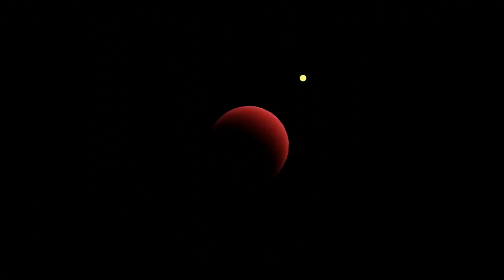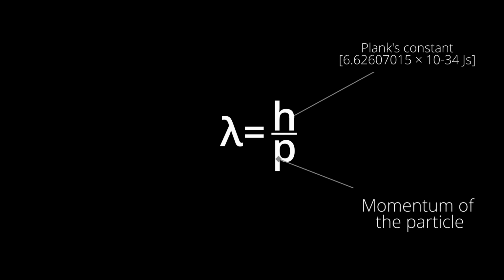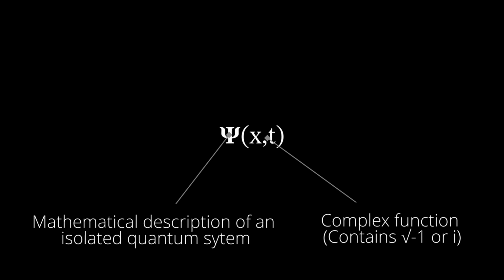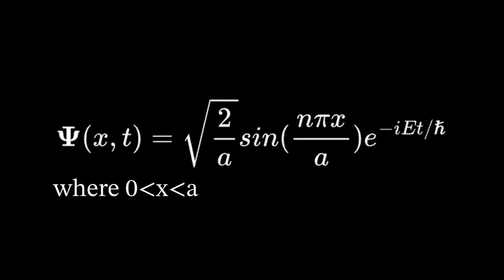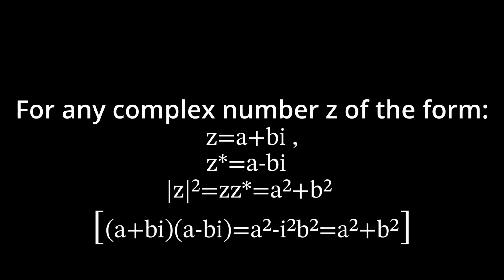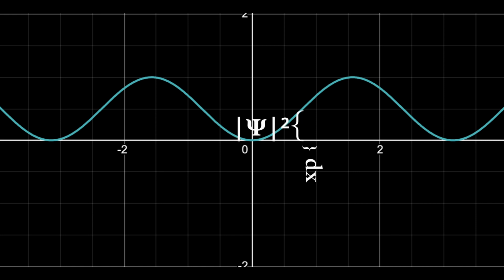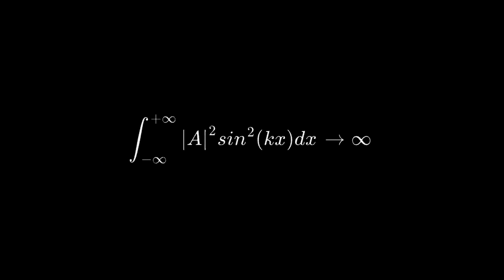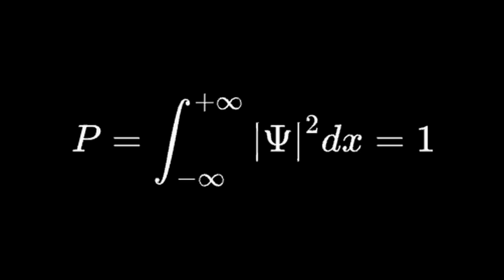The Wave Function | Quantum Mechanics EP1 | muonmath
An introduction to quantum mechanics by starting with the first concept:
The Wave Function.
The wave function is the mathematical representation of a quantum mechanical system which anyone needs to be familiar with before proceeding to more complex(pun intended) topics in quantum mechanics.
Keep in mind, there are a few topics in this video which have not been covered because they need more context to be understood (which will be provided in future videos).

A book that I recommend for understanding beginner QM is: Introduction to Quantum Mechanics (David J. Griffiths).